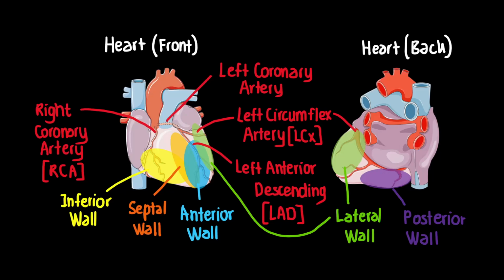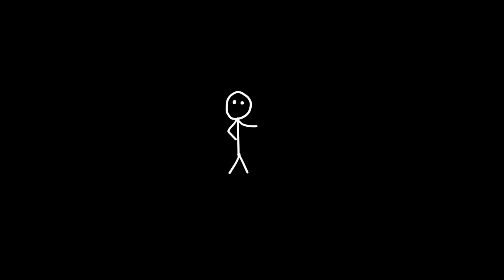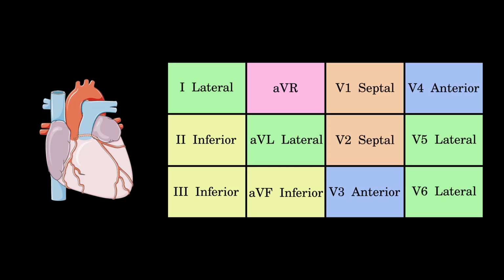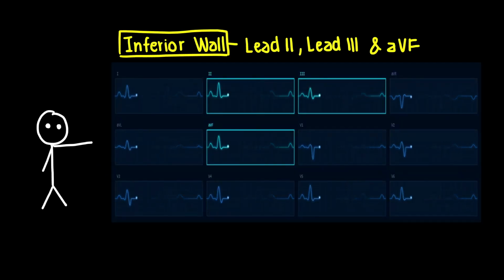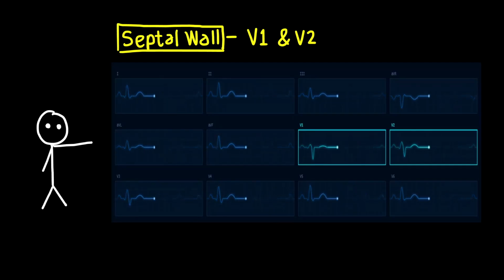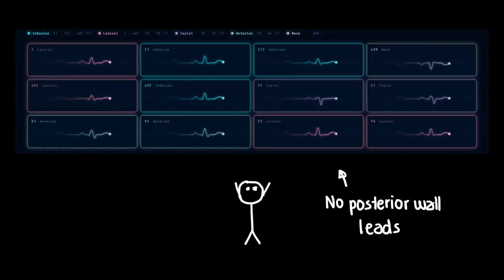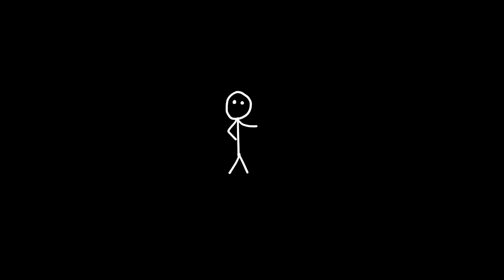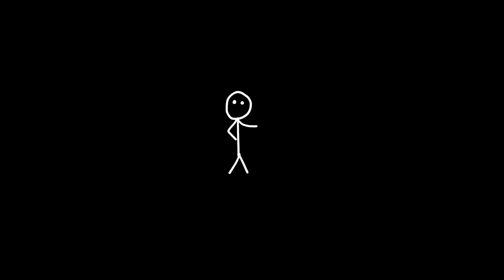09: ECG Territories Explained: Mapping Coronary Arteries to Heart Walls [ECG Basics]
Now that all twelve leads are in place, we can start using them.

Each lead has a view. Each group of leads shares a wall. And each wall has an artery.

Lead groupings are how we go from "something is wrong with this ECG" to "the RCA is occluded." This is where pattern recognition begins.

⭐ Welcome to Meridian, where we make medicine simple and visual.

⏱ Lecture Time Frames:
00:00 - Introduction
01:01 - Part 1: The Heart Has Walls
02:57 - Part 2: The Inferior Wall
03:37 - Part 3: The Lateral Wall
04:23 - Part 4: The Septal and Anterior Walls
05:24 - Part 5: The Posterior Wall
06:30 - Part 6: Reciprocal Changes
07:15 - Part 7: The Conclusion